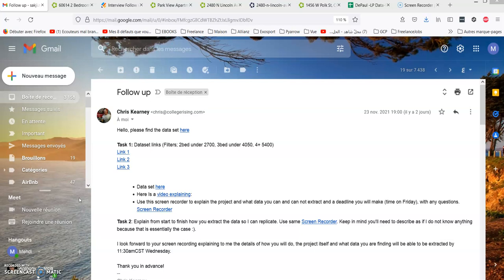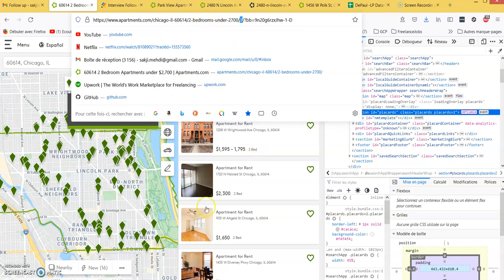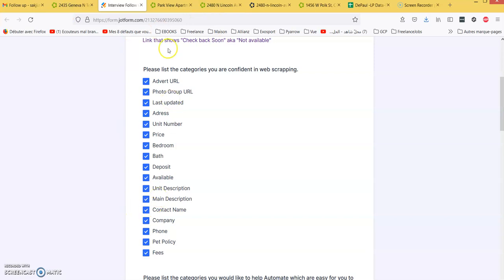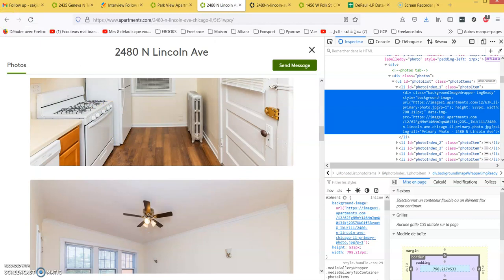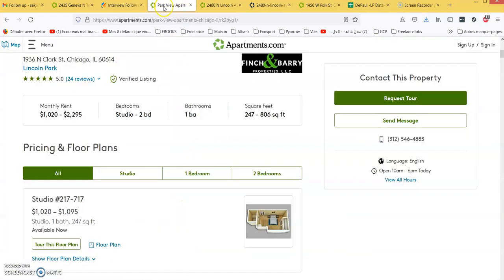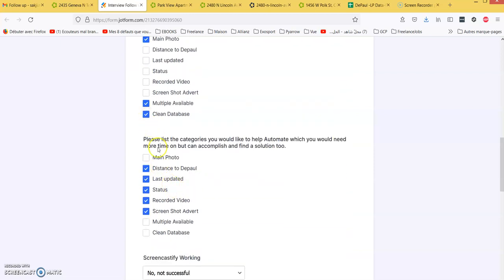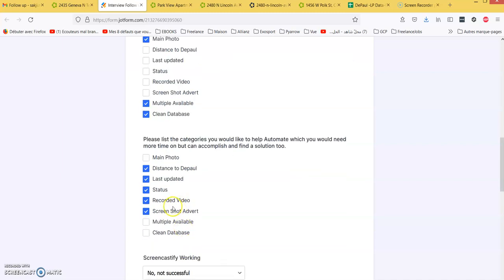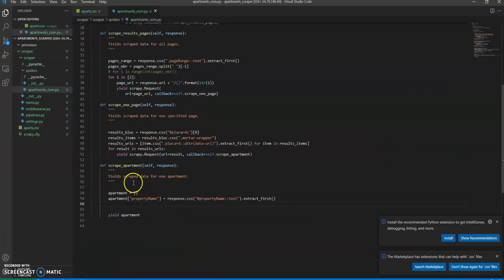Apartments web scraping approach